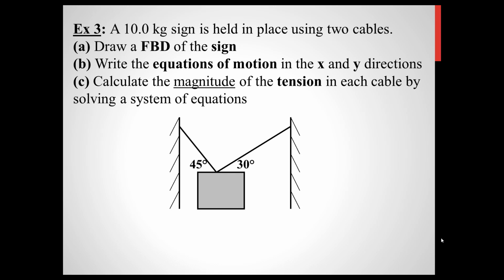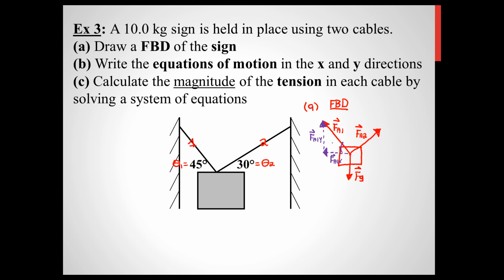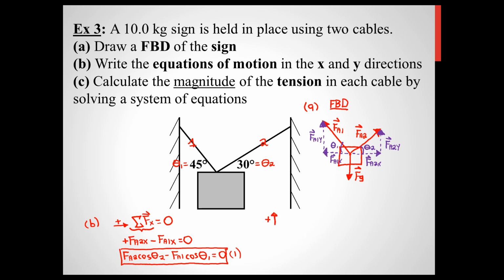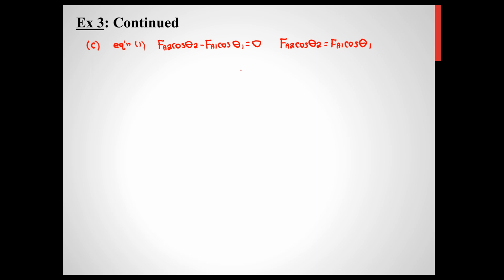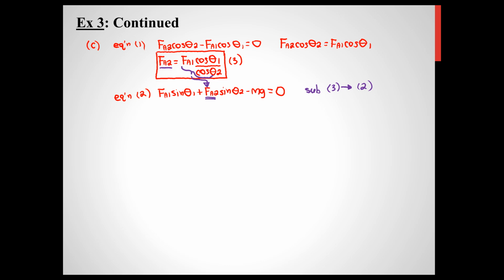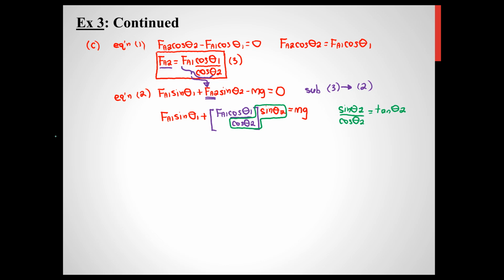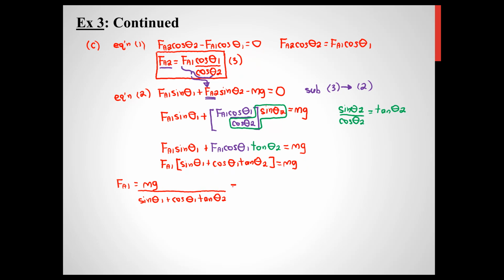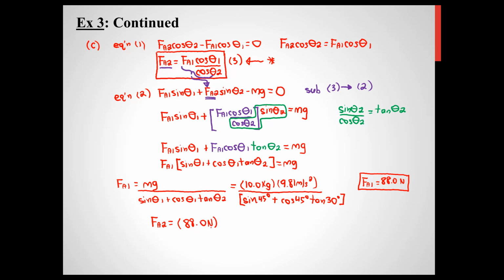Dynamics Lecture #3 - Newton's 1st Law (Part 2)